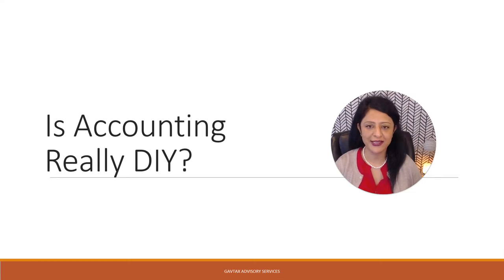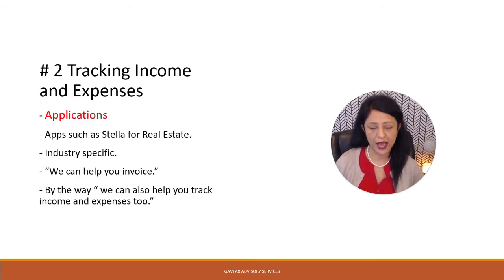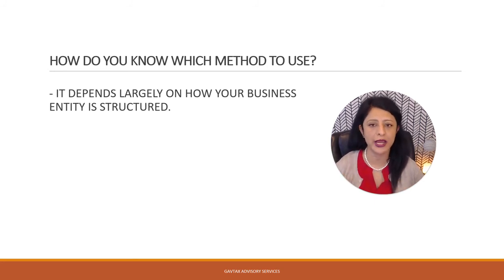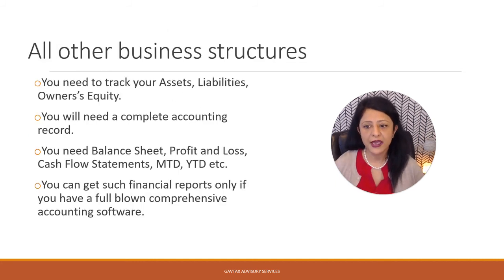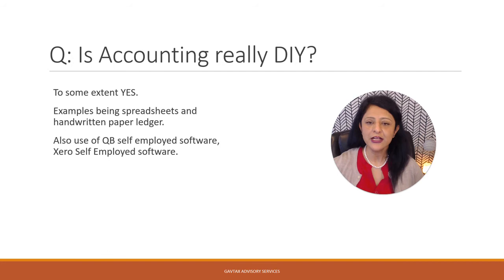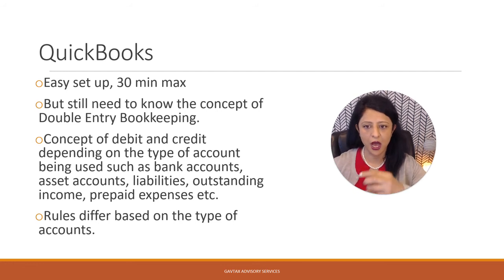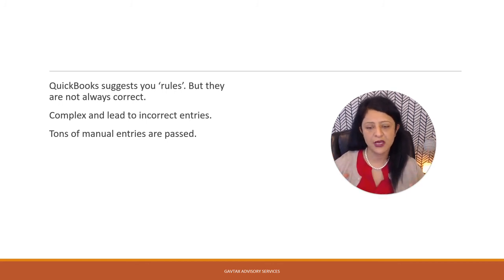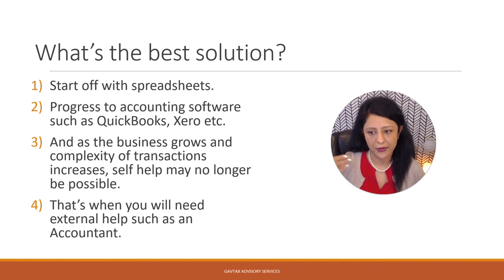Is Accounting Really DIY?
In this video, I cover the following:

Is Accounting Really DIY? 🙂  To some extent, YES:

Attn, Small Business Owners!! Corps, S-Corps, LLCs, Partnerships, you can:

@ Manually Maintain Ledgers and Spreadsheets
@ Use Apps based Income Trackers
@@@ Use Self Employed QB or Self employed Xero
@@@@ Fully Blown Comprehensive Software

Options are many, Need help with what works best for your entity type?